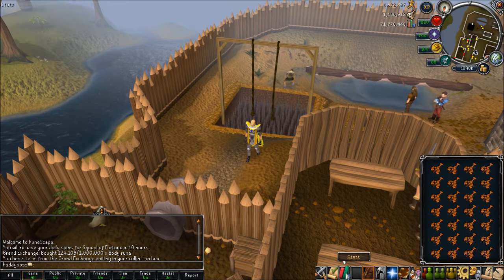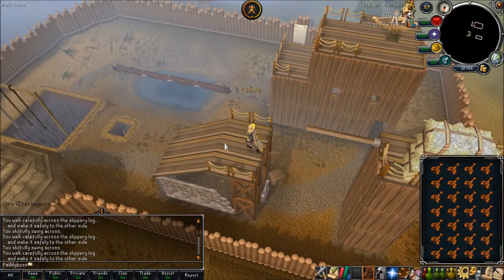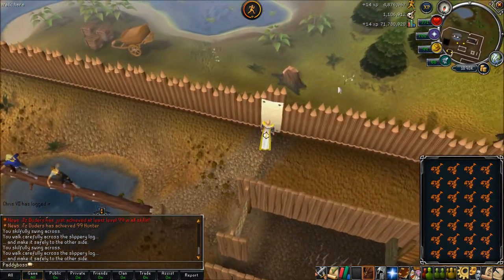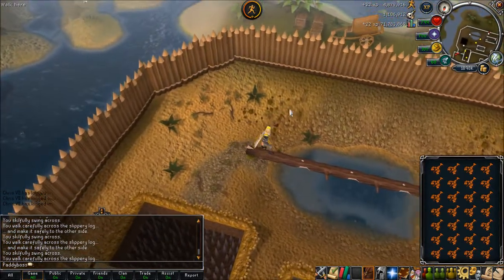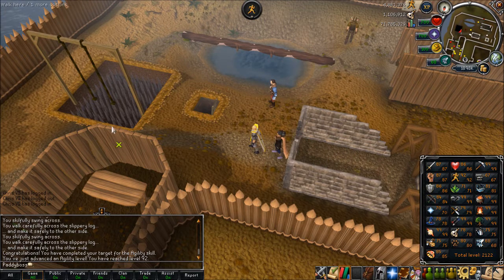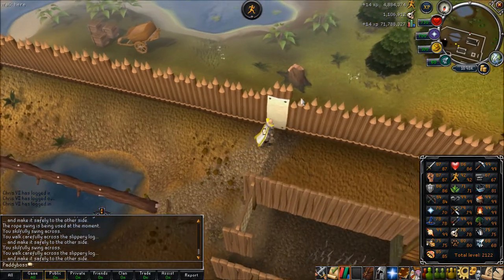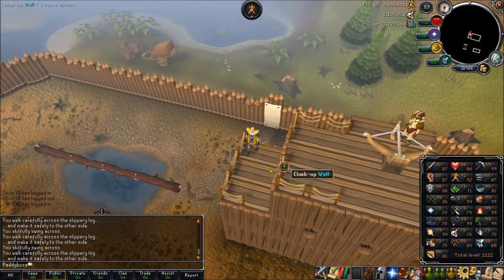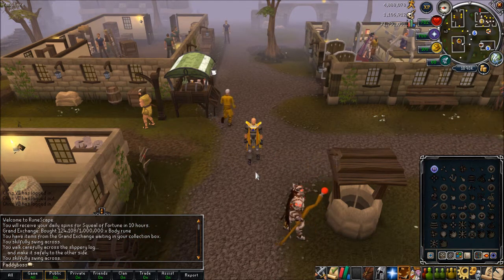November BTS + 92 Agility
OMFG SoF UPDATES!